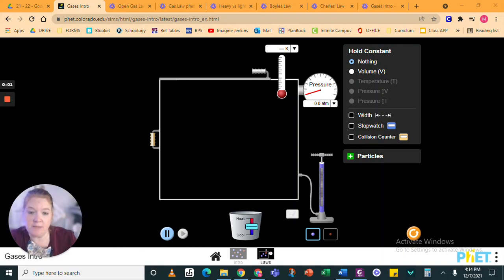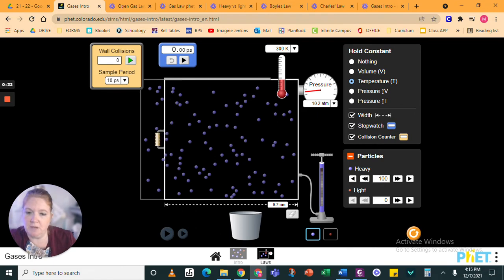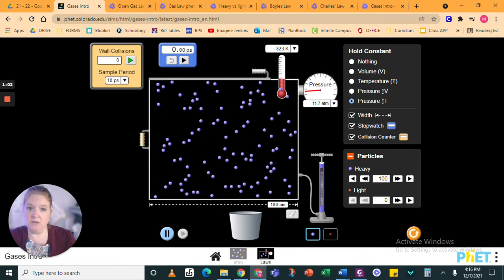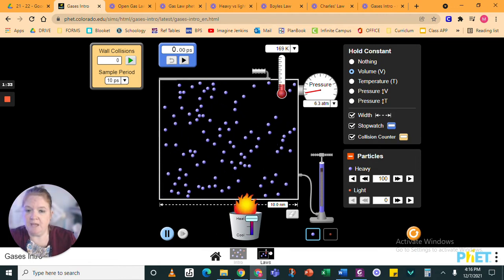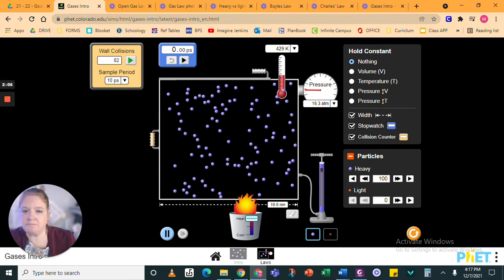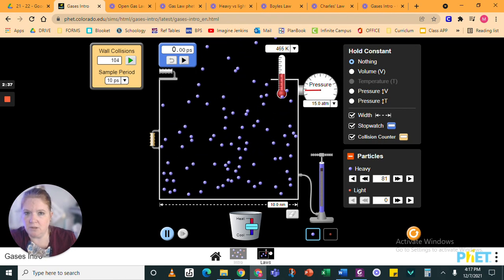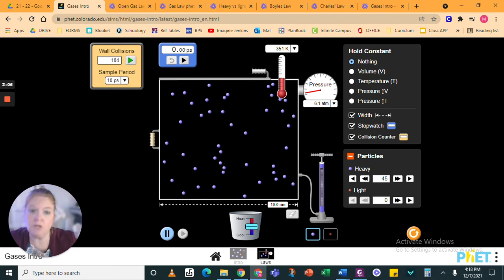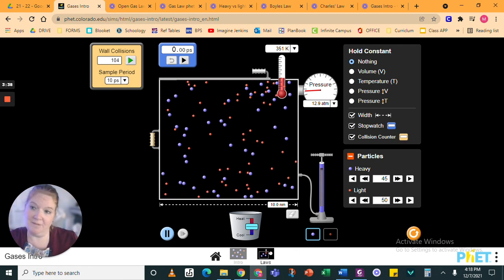Combined Gas Law With PhET Gas Intro Simulation (Model Boyle's Law, Charles's Law, Gay-Lussac's Law)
This Chemistry video models Boyle's Law, Charles's Law and Gay-Lussac's Law using a PhET simulation called "Gases Intro" found